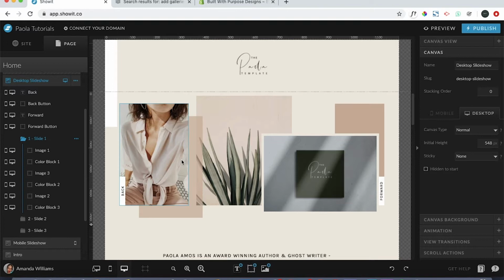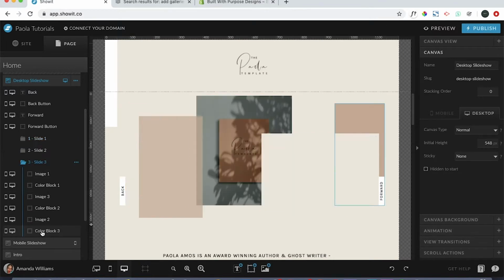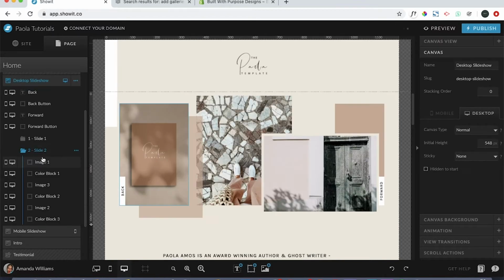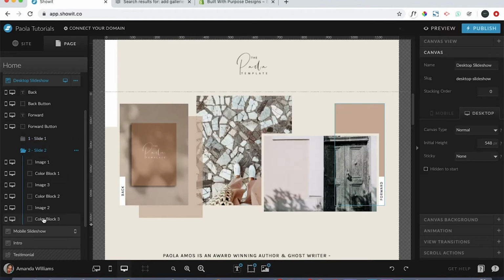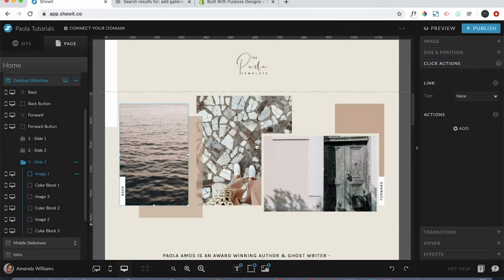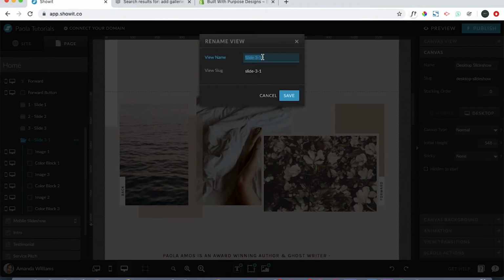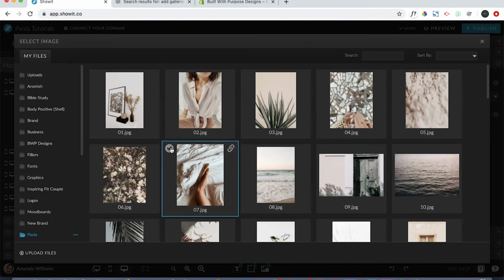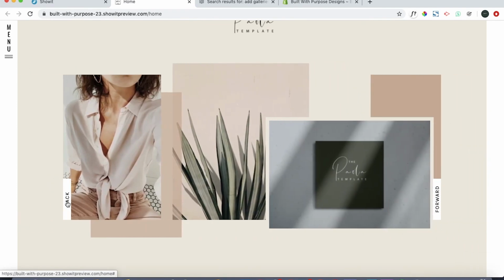How To Add And Remove Canvas Views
Hi Friends,

In this tutorial I will be showing you how to add and remove canvas views on your Showit template!